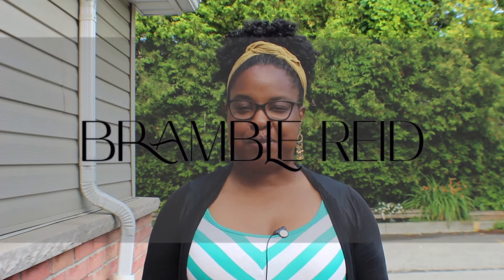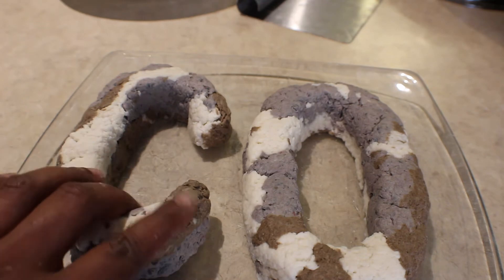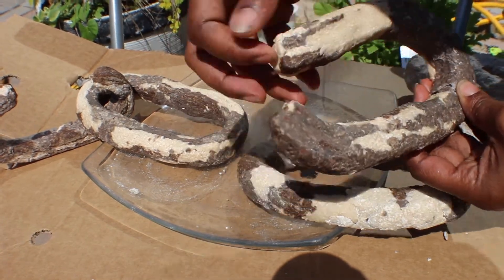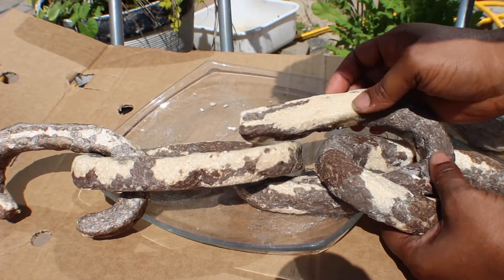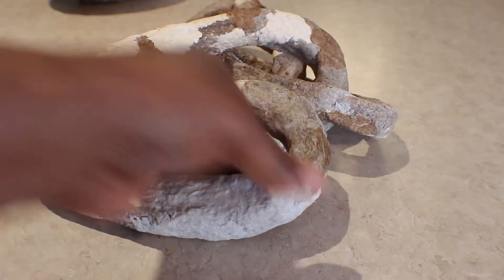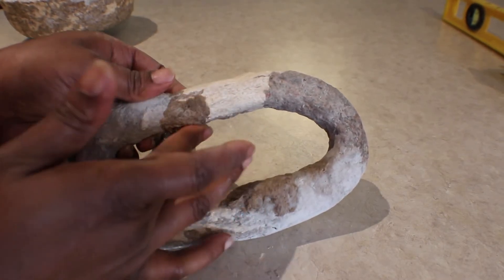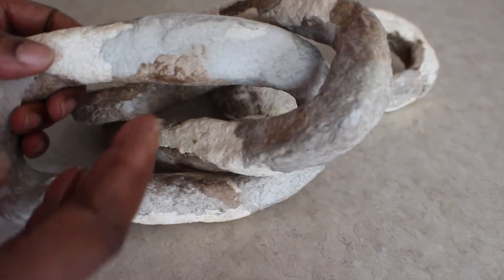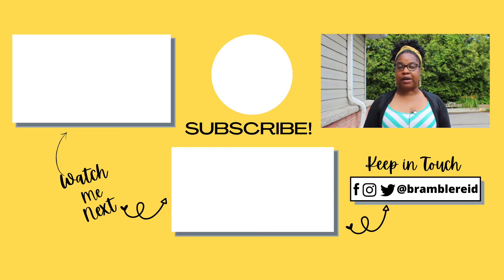Shredded Paper Crafts | Newspaper Decoration For Your Coffee Table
Paper Mache Clay Projects

Hi everyone my name is Denise Reid and welcome back to my channel Bramble Reid, This week, it’s all about your Newspaper Decoration For Your Coffee Table which is a shredded paper crafts.

If you need to know what to do with shredded paper, here are some paper mache clay projects along with our paper mache bowl designs if you are looking to see different styles and projects you can do.

This project is a great earth tone decor, or can turn it into a more rustic DIY home decor.

 DIY chain link decor can be made out of wood chain or our 2 ingredient paper clay.
If you are looking for the ultimate paper mache, I have linked my paper mache clay recipe here. If you are interested in how to make papier mache paste, let me know.

 What do you think of the paper Mache project so far?
Also, If you need to learn how to make paper mache with newspaper, I have liked my video here and have provided it in the description box.

⏰ TIMESTAMPS ⏰
00:00 Into
0:52 Let's Get Started
1:03 Let's Get Started
2:14 What Didn't Work
3:32 How To Link Chain
3:32 How To Link Chain
4:45 Closing Link
9:02 Finished
9:17 Conclusion

Best Homemade Air dry Clay | Tips to keep in mind | Cold Porcelain Clay on Gas Stove

Credits:
Song: Don't Wanna
Licensed to YouTube by Kwon

,earth tone decor
,craft basics
,2 ingredient paper clay
,make papier mache paste
,rustic DIY home decor,
,wood chain
,DIY chain link decor
,earth tone decor
,how to make paper mache with newspaper
,paper mache clay recipe
,paper mache bowl designs
,ultimate paper mache
,bramblereid